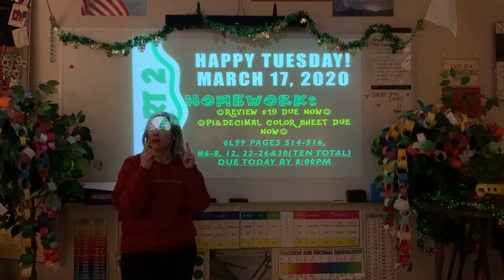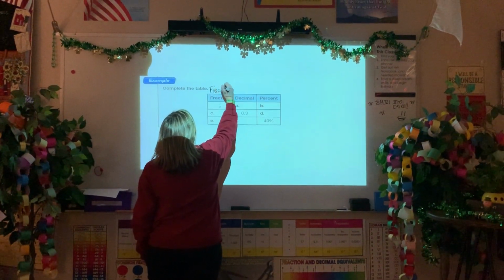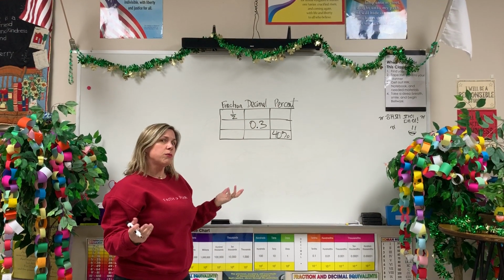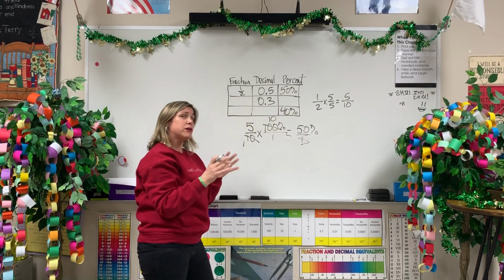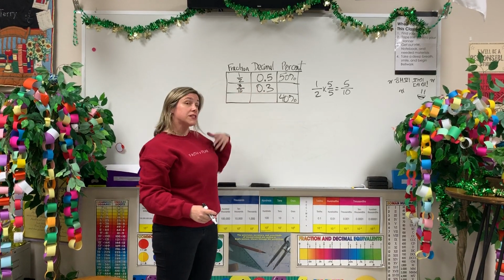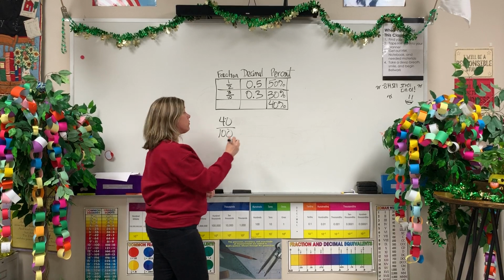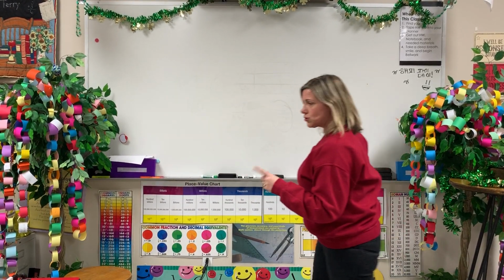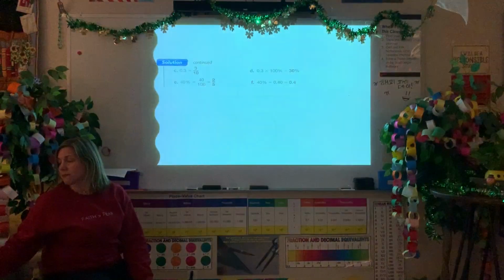Math 6L99 3/17/2020